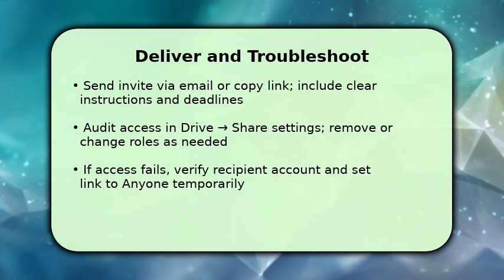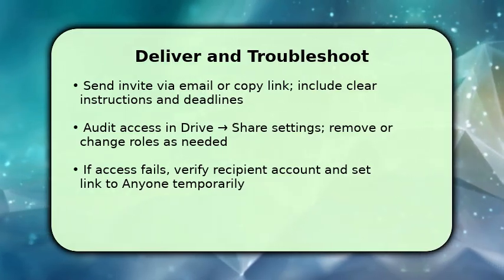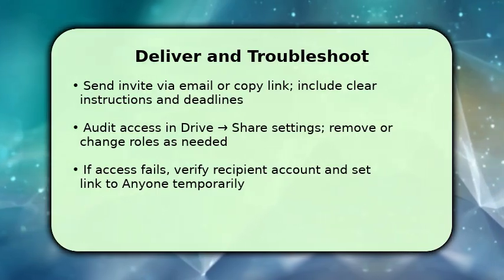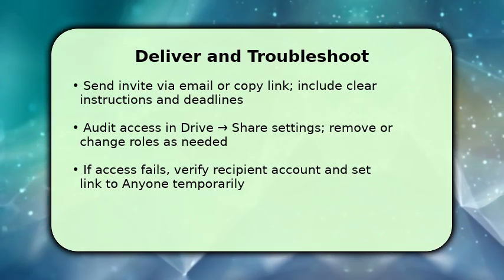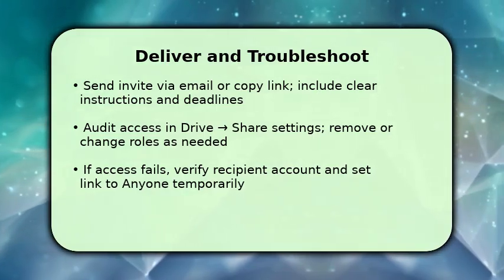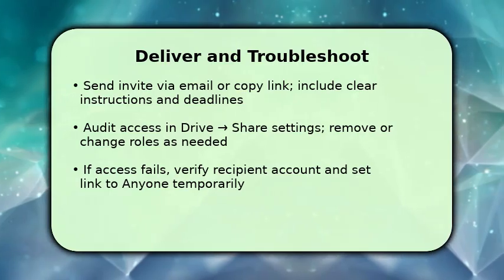How to Use Google Drive to Share Documents (updated)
Discover the latest techniques for sharing documents on Google Drive in this updated guide. Learn how to efficiently collaborate with colleagues and friends by setting permissions, using shared folders, embedding links into presentations or websites, and more.

Google Drive, share document, collaboration on Google Drive, false, how-to guide updated